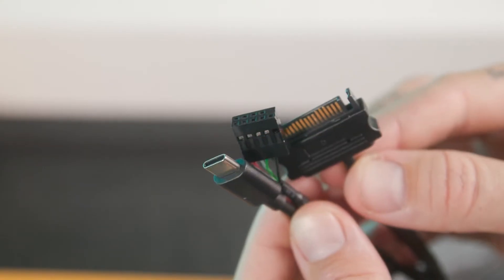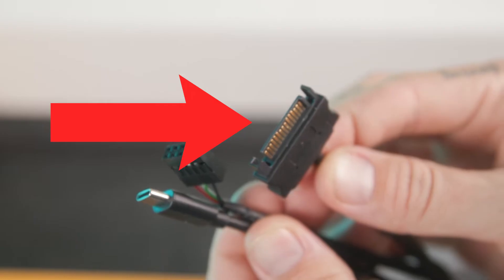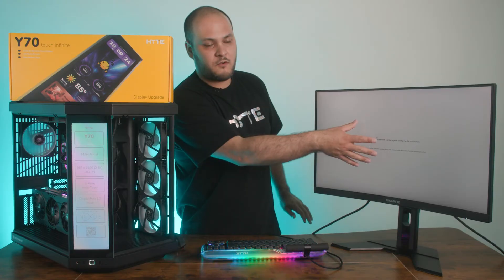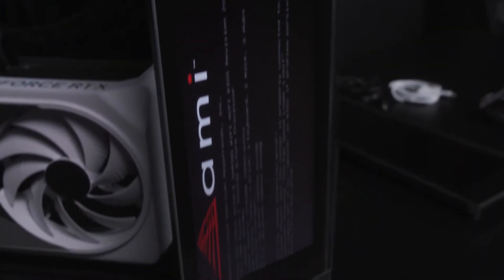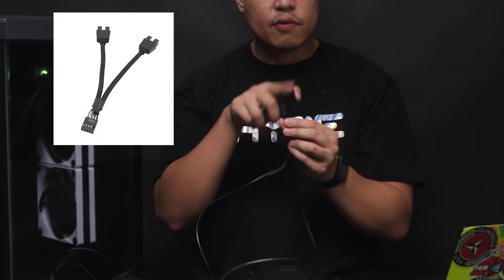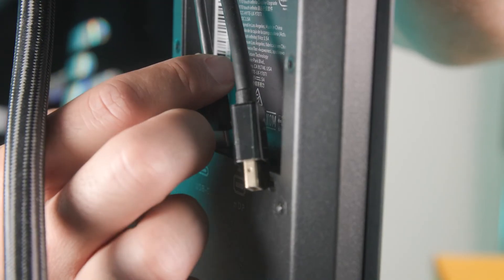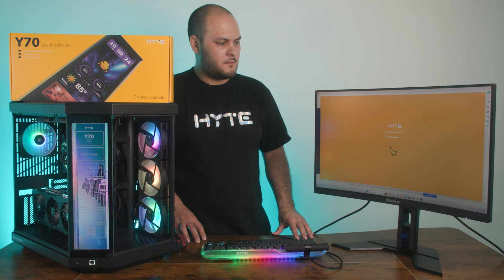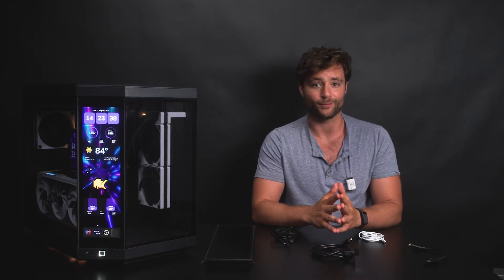Y70 touch infinite Troubleshooting - Calibration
Need help with troubleshooting your Y70 Touch infinite screen since your screen won't calibrate? Max from HYTE is here to help. Follow these simple steps in this video to calibrate your screen!